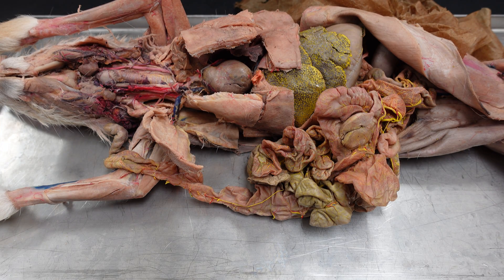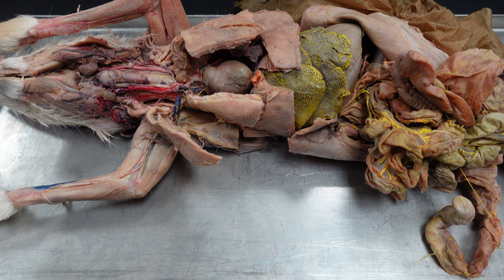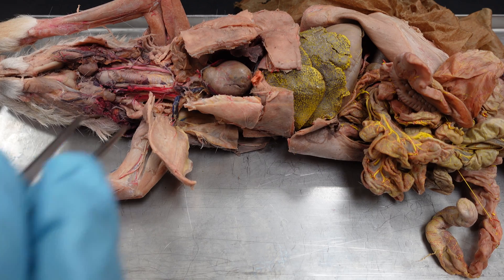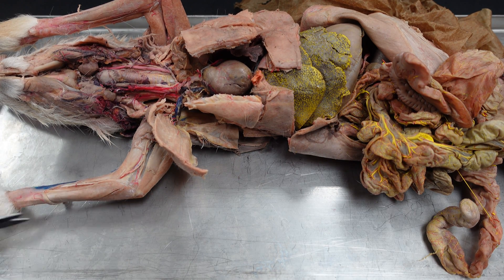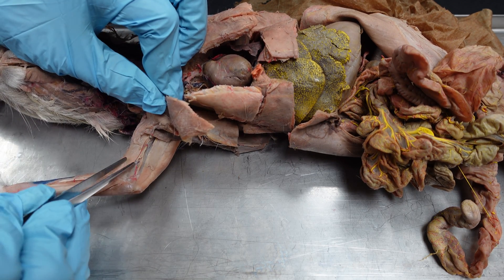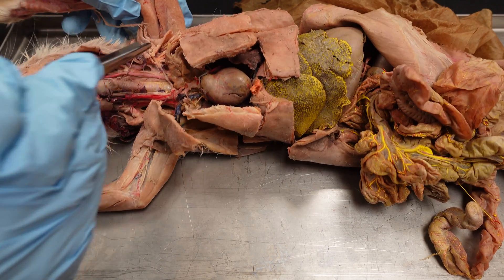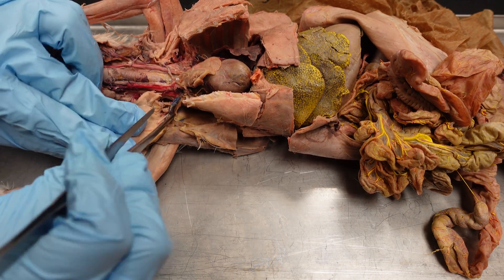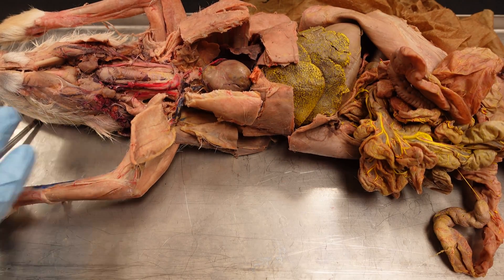Rabbit Dissection: Brachial Plexus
Walkthrough of the dissection of the brachial plexus of a rabbit. A separate video will provide a walkthrough demonstration of the terminal nerves.

Created November 2020 by Aaron Kufner